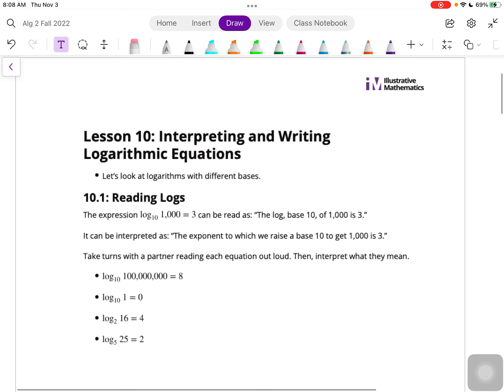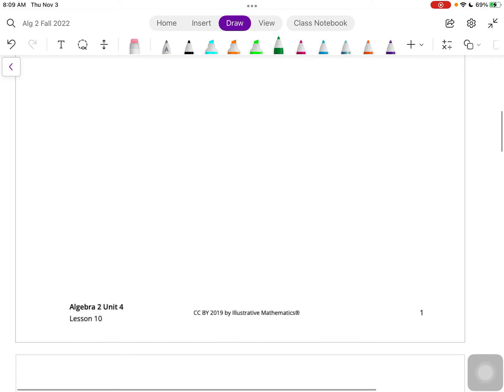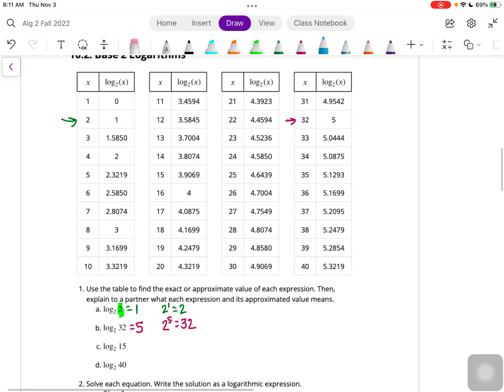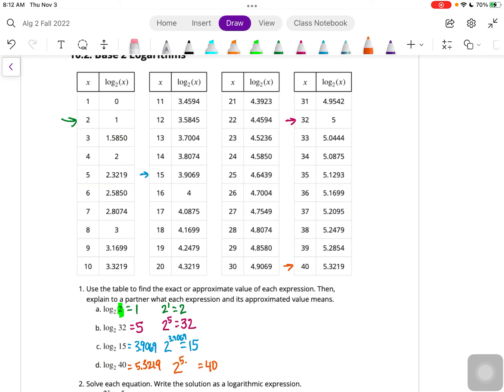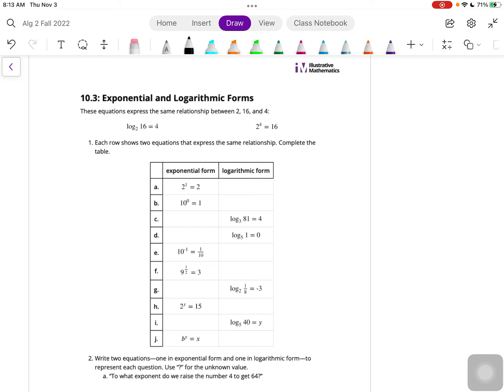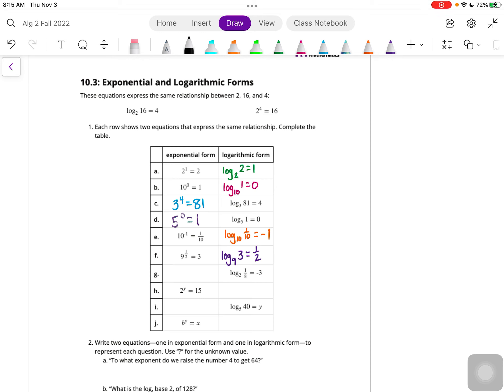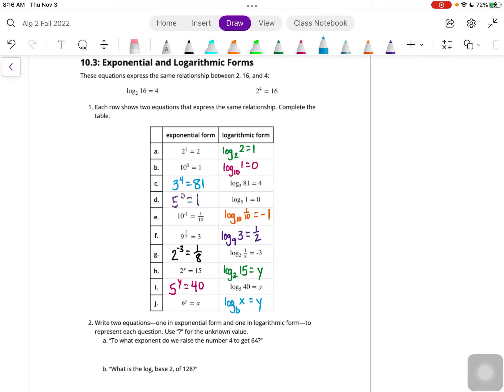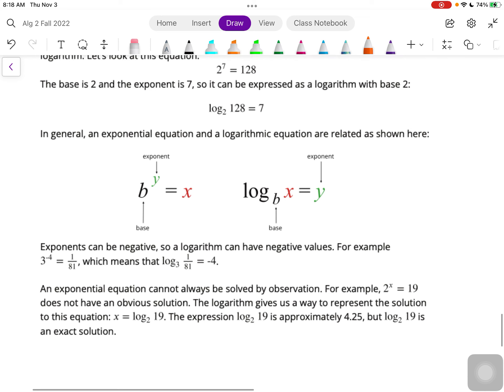Alg 2 U4L10 Interpreting and Writing Logarithmic Equations